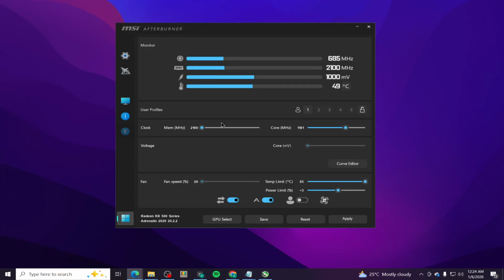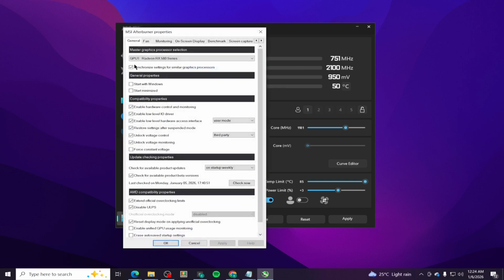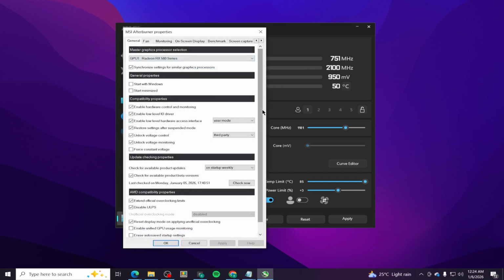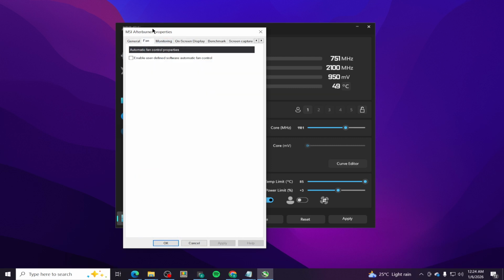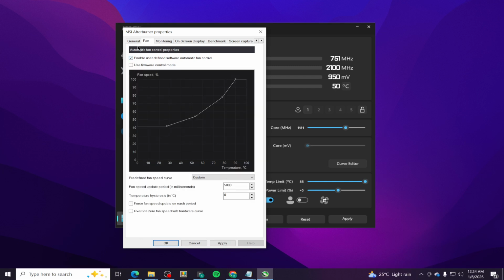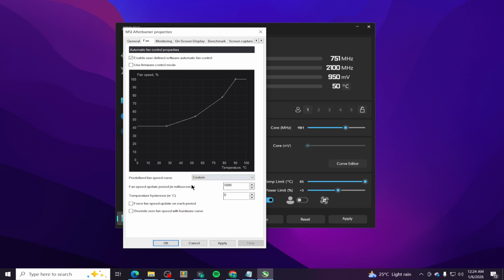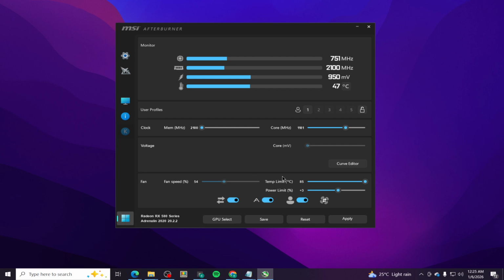How to lower GPU temp with MSI Afterburner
In this video we will learn about how to lower GPU temp with MSI Afterburner, fix graphics card overheating, MSI Afterburner undervolting tutorial, custom fan curve setup, reduce GPU heat gaming, lower hardware temperatures, MSI Afterburner thermal management, safe GPU cooling tips, stable undervolt guide, improve PC airflow settings, graphics card longevity tips, stop thermal throttling, optimal fan speed configuration